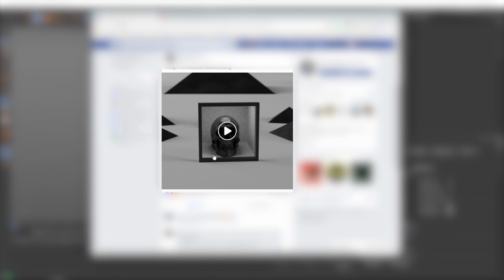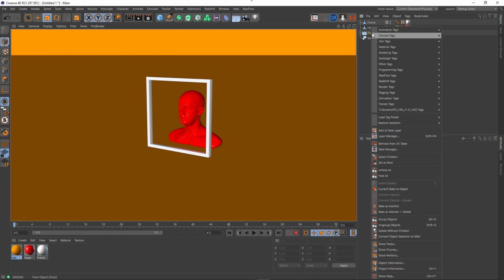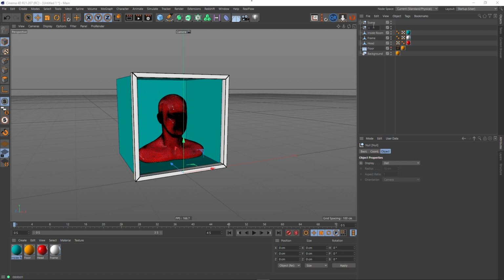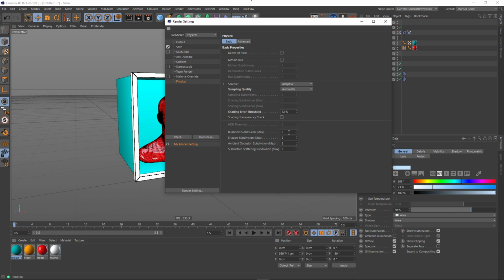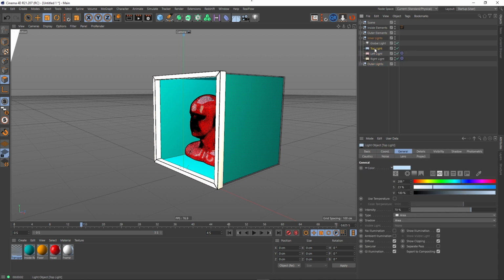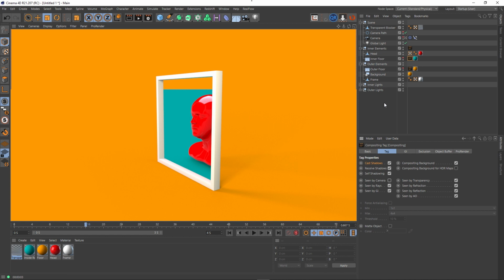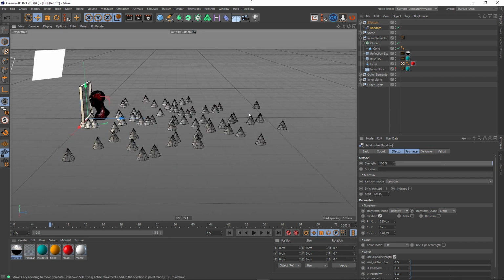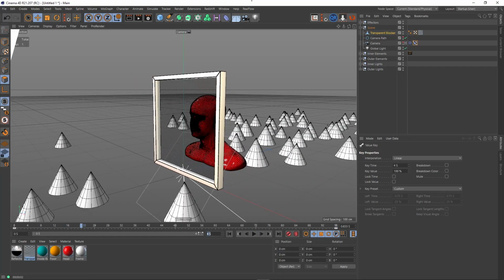Cinema 4D: Magic Door Effect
In this Cinema 4D tutorial video, we take a look at creating a Magic door effect (also known as "Impossible space" or "Non-Euclidean Space"), this is achieved completely within Cinema 4D, with no external compositing required.